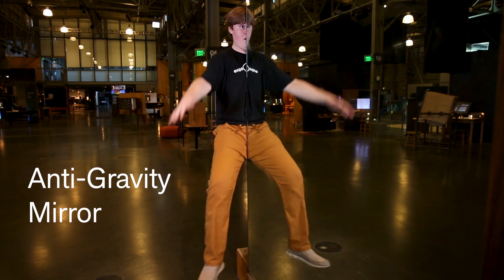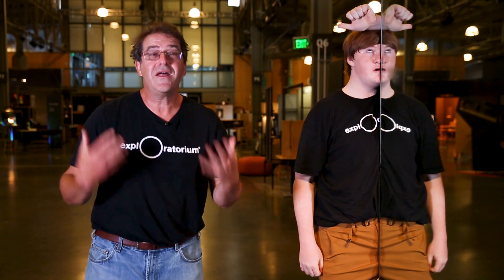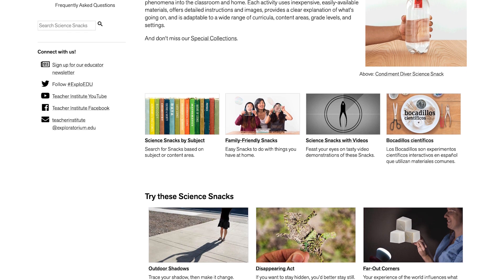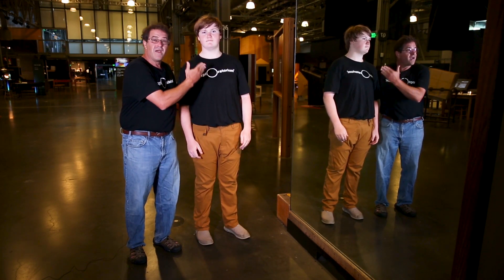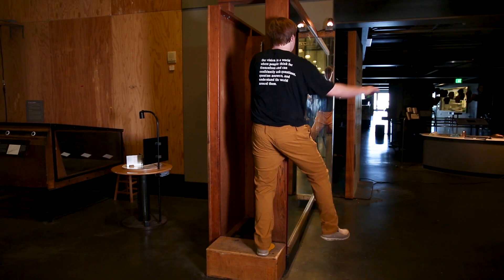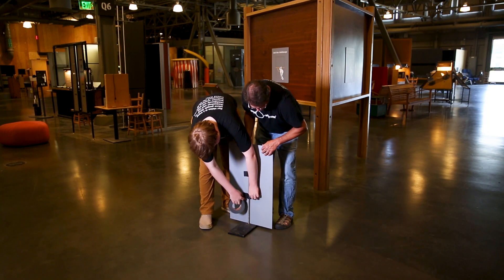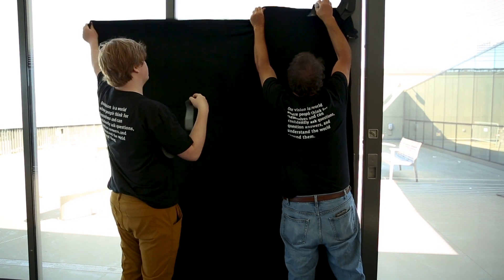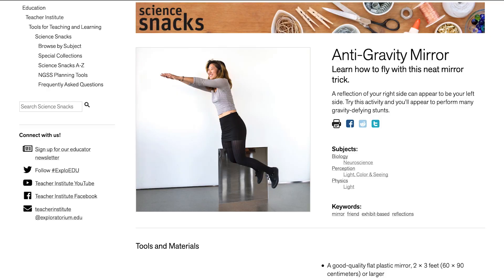Anti-Gravity Mirror | Build Your Own Exploratorium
Ready to take-off with science? One of the most popular and fun exhibits on the museum floor, Anti-Gravity Mirror, uses perception and wave properties to give the illusion of floating in air!  Give yourself a lift with this enlightening exhibit. Join educator Eric Muller as he shows you how to defy gravity at home and shows you how to make your own Anti-Gravity Mirror exhibit with a large mirror or a sliding glass door.